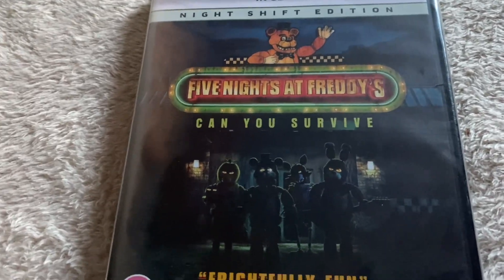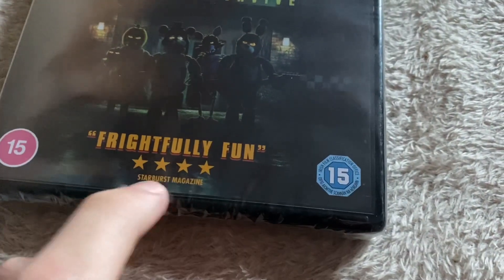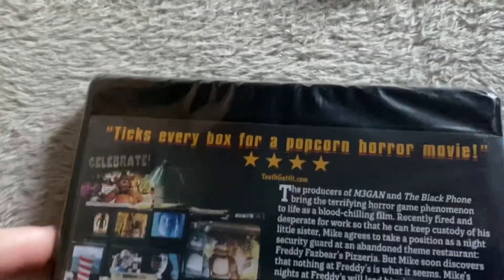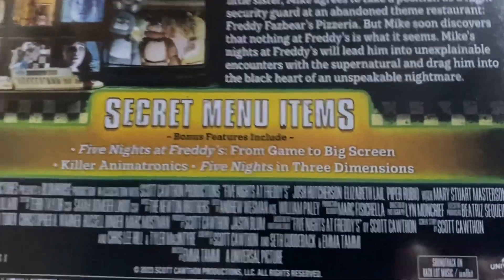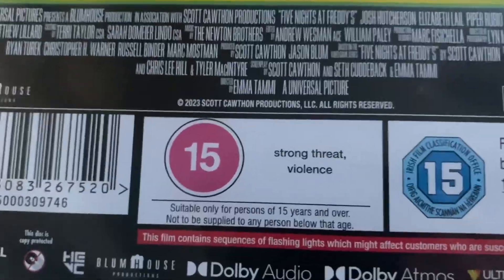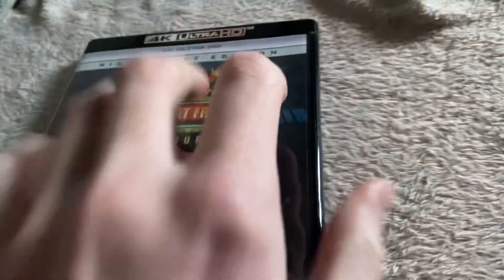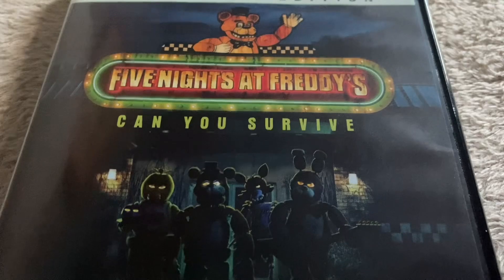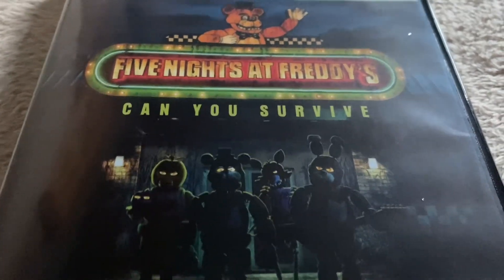Unboxing Five Nights At Freddy’s (2023) UK 4K Blu-Ray